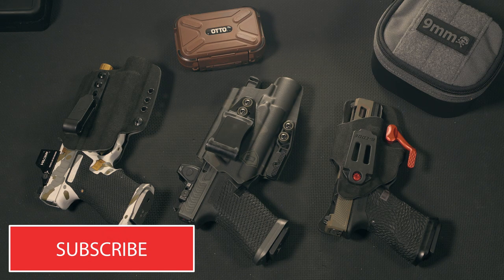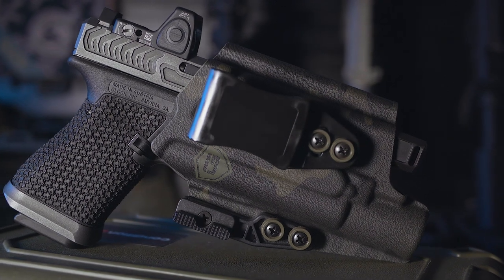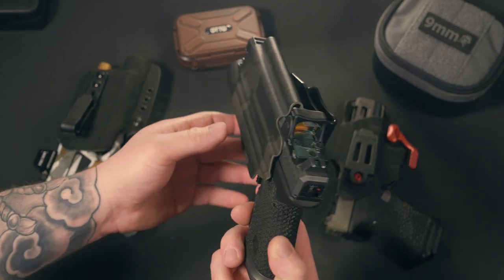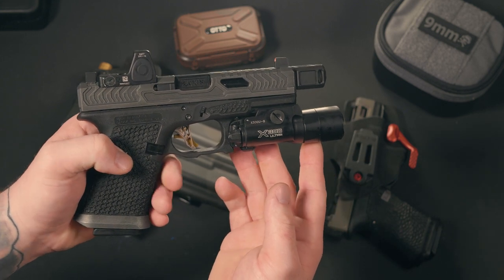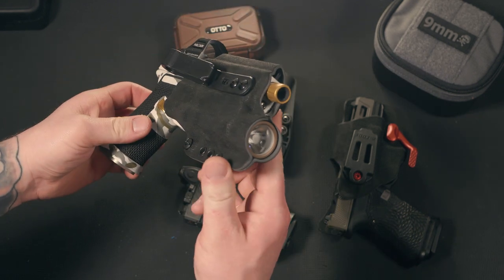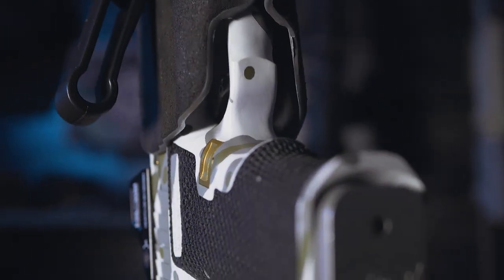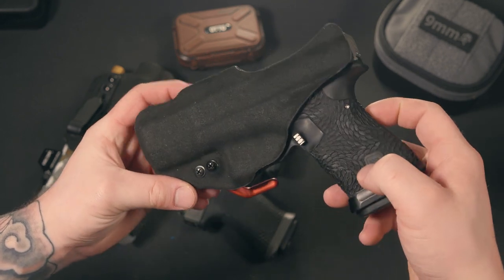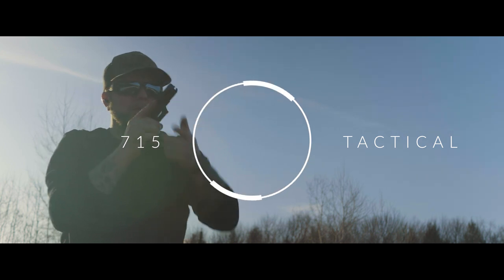TOP 3 EVERY DAY CARRY HOLSTERS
Today we dive into my top 3 favorite holsters for every day carry.